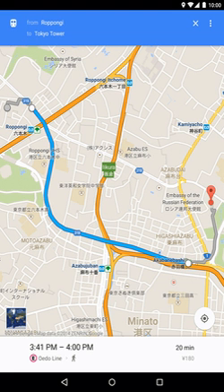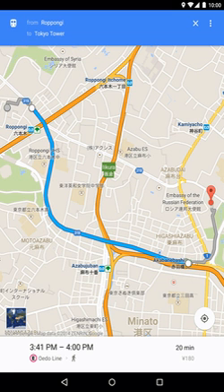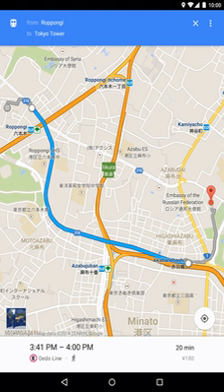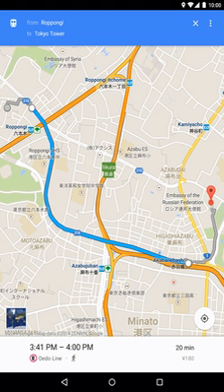Google Maps | Wikipedia audio article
00:03:26 1 History
00:03:35 1.1 Acquisitions
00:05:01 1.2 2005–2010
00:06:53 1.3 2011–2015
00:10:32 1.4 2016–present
00:12:44 2 Functionality
00:12:53 2.1 Directions and transit
00:13:32 2.2 Traffic conditions
00:14:41 2.3 Street View
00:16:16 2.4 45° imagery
00:17:13 2.5 Business listings
00:18:59 2.6 Indoor maps
00:19:56 2.7 My Maps
00:20:40 2.8 Google Local Guides
00:21:25 3 Implementation
00:23:19 3.1 Map data and imagery
00:25:19 3.2 Google Maps API
00:27:51 3.3 Google Maps in China
00:31:00 4 Discontinued features
00:31:11 4.1 Google Latitude
00:32:03 4.2 Google Map Maker
00:33:29 5 Mobile app
00:34:59 5.1 Features
00:37:17 5.2 Reception
00:40:27 6 Potential misuse
00:42:16 7 Comparable services
00:45:18 8 See also

- Socrates

SUMMARY
Google Maps is a web mapping service developed by Google. It offers satellite imagery, aerial photography, street maps, 360° panoramic views of streets (Street View), real-time traffic conditions, and route planning for traveling by foot, car, bicycle and air (in beta), or public transportation.
Google Maps began as a C++ desktop program at Where 2 Technologies. In October 2004, the company was acquired by Google, which converted it into a web application. After additional acquisitions of a geospatial data visualization company and a realtime traffic analyzer, Google Maps was launched in February 2005. The service's front end utilizes JavaScript, XML, and Ajax. Google Maps offers an API that allows maps to be embedded on third-party websites, and offers a locator for businesses and other organizations in numerous countries around the world. Google Map Maker allowed users to collaboratively expand and update the service's mapping worldwide but was discontinued from March 2017. However, crowdsourced contributions to Google Maps were not discontinued as the company announced those features will be transferred to the Google Local Guides program.Google Maps' satellite view is a "top-down" or "birds eye" view; most of the high-resolution imagery of cities is aerial photography taken from aircraft flying at 800 to 1,500 feet (240 to 460 m), while most other imagery is from satellites. Much of the available satellite imagery is no more than three years old and is updated on a regular basis. Google Maps used a variant of the Mercator projection, and therefore could not accurately show areas around the poles. However, in August 2018, the desktop version of Google Maps was updated to show a 3D globe as the default projection. It is still possible to switch back to the Mercator Projection in the settings.
Google Maps for Android and iOS devices was released in September 2008 and features GPS turn-by-turn navigation along with dedicated parking assistance features. In August 2013, it was determined to be the world's most popular app for smartphones, with over 54% of global smartphone owners using it at least once.In 2012, Google reported having over 7,100 employees and contractors directly working in mapping.